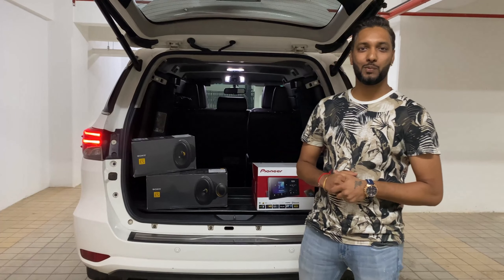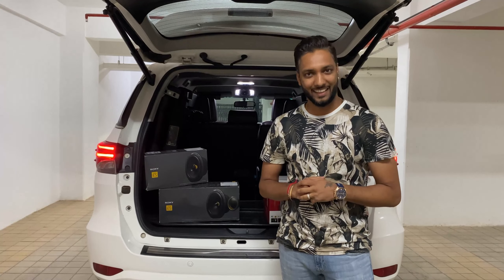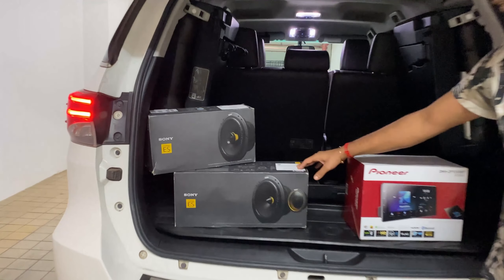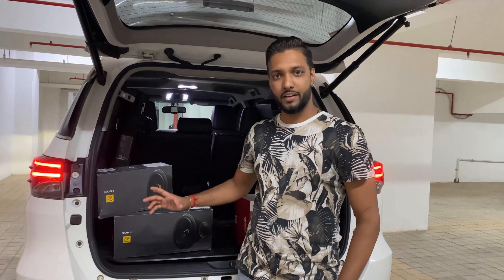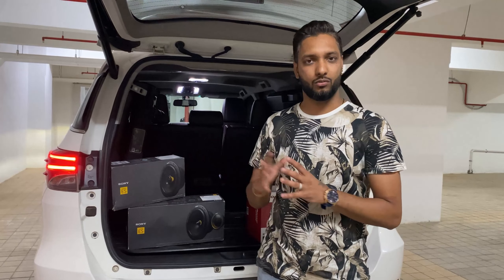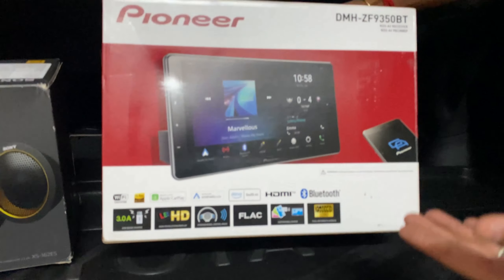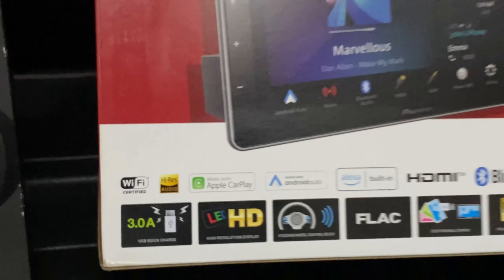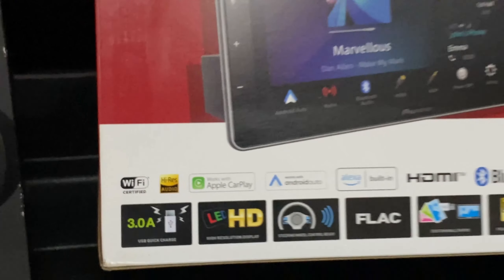Fortuner Audio System Upgrade | Poona Motors Pvt. Ltd.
We upgraded the audio system of a Toyota Fortuner and installed:
- Pioneer DMH ZF9350BT
- Sony ES Series Component
- Sony ES Series Coaxial
- Sony GS 4 Amplifier
- Doors, Boot and Floor Dampening

Poona Motors Pvt Ltd, 2403, East St, behind Corporation Bank, Camp, Pune, Maharashtra 411001.